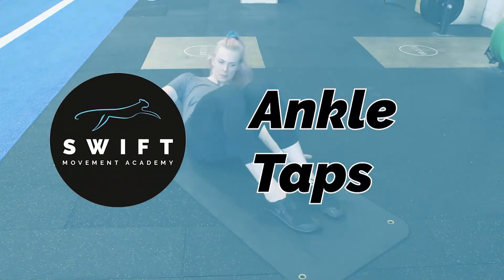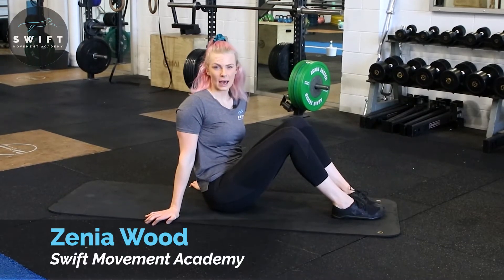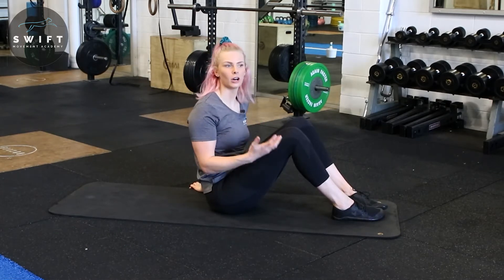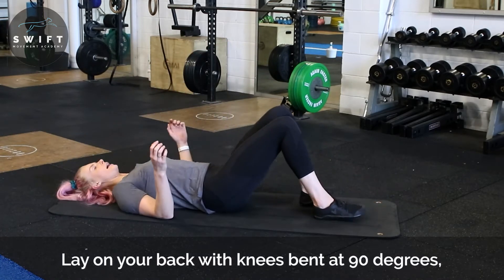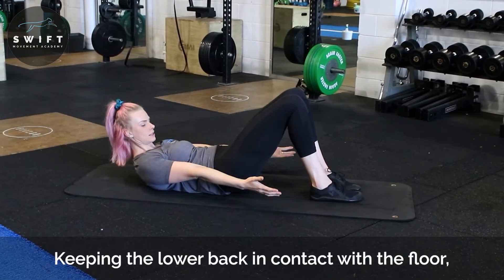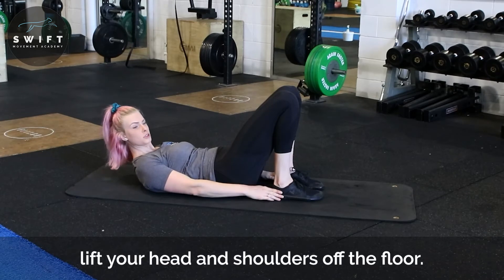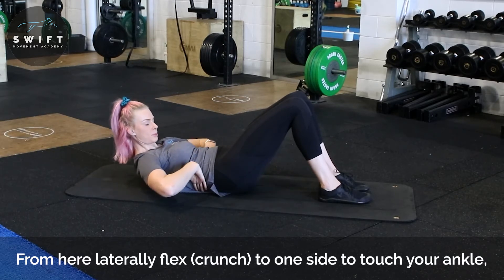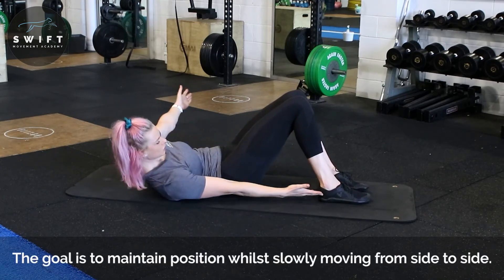How To Do a Ankle Taps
Accredited Exercise Physiologist & Founder of Swift Movement Academy, Zenia Wood, explains How To Do a Ankle Taps.